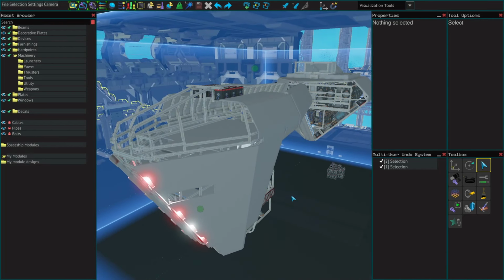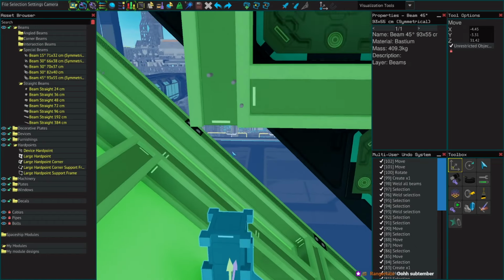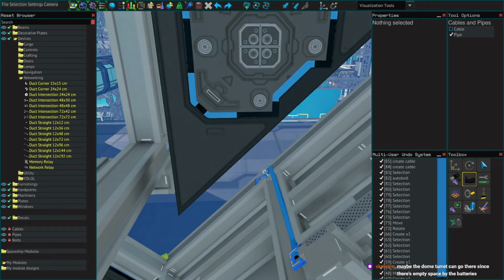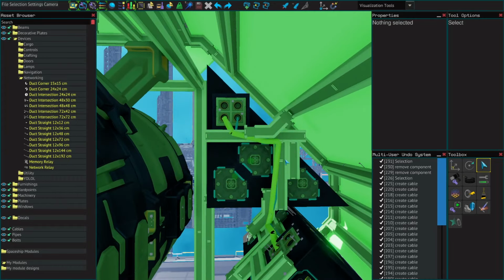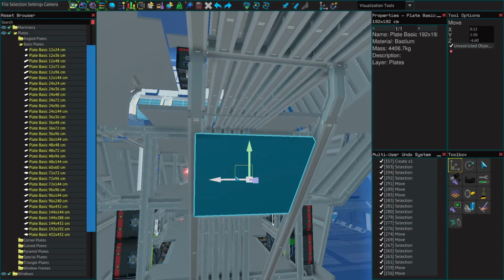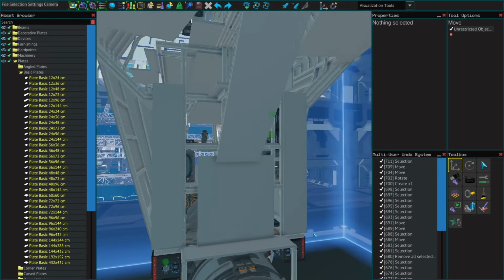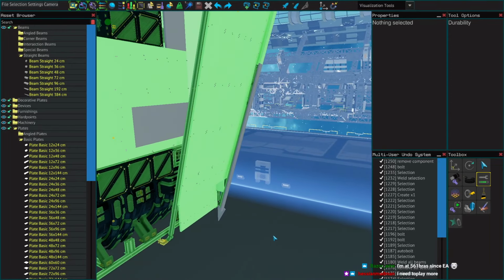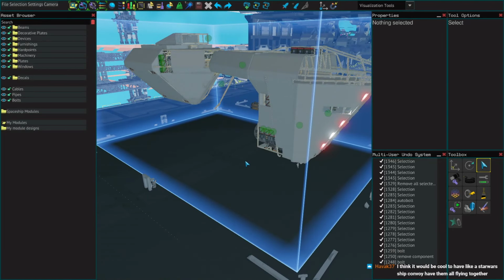STARBASE: Nebulon-B Additional Thrusters, Reinforced Plating, and Good Ideas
Hello Everyone!
Today we work on the new engines in the rear of the Neb, getting those properly working and then adding some plating to the front of the Neb. Getting all the nitpicky spots covered. Meanwhile Potato continues to copy over the side he created and he refines that as Sprocco toys with ideas for the front housing. Hope you enjoy! There's a lot more of these streams to come!